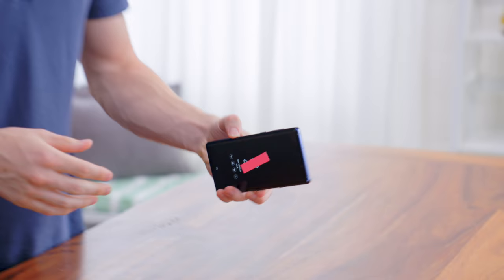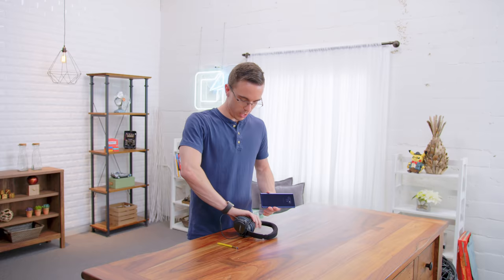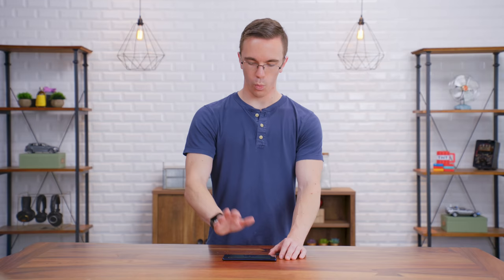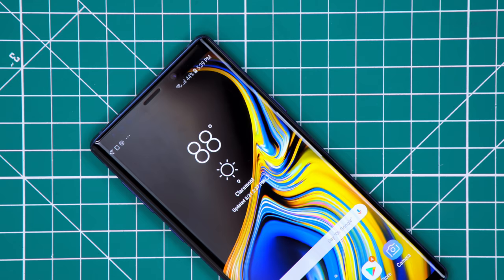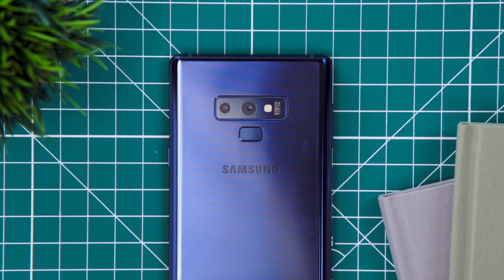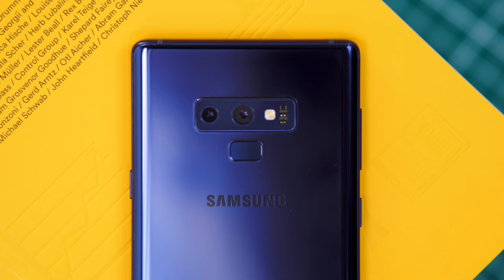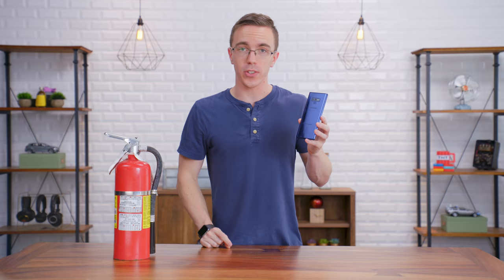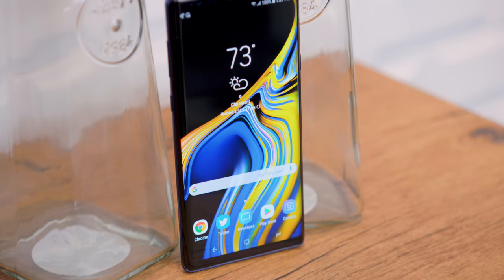Is the Samsung Galaxy Note 9 Worth It?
The Samsung Galaxy Note 9 is one of the most expensive smartphones of 2018 but is it worth it?